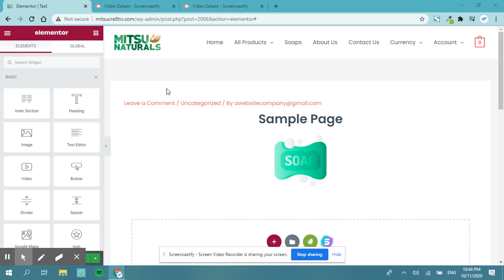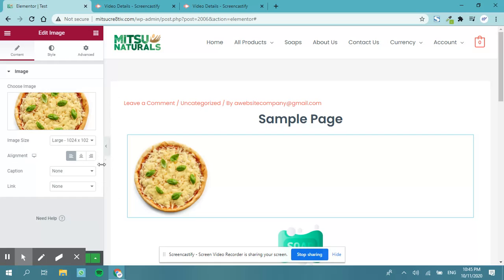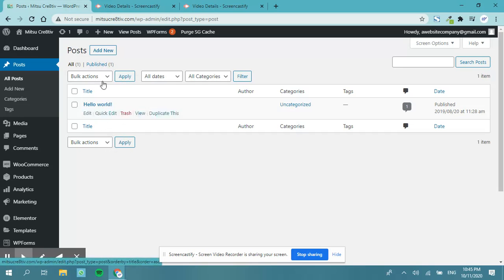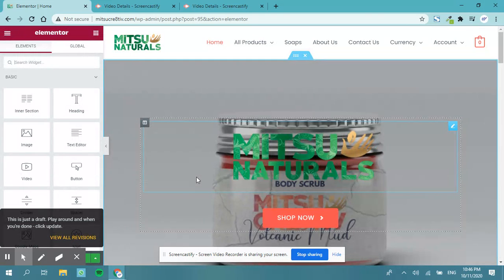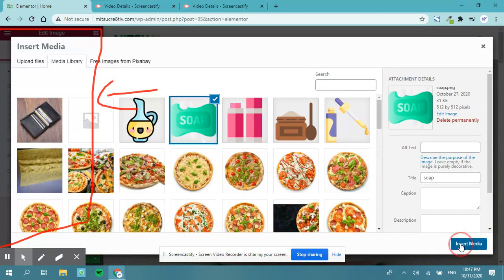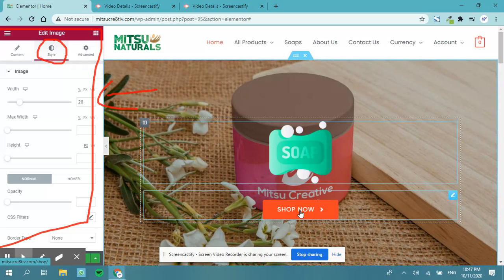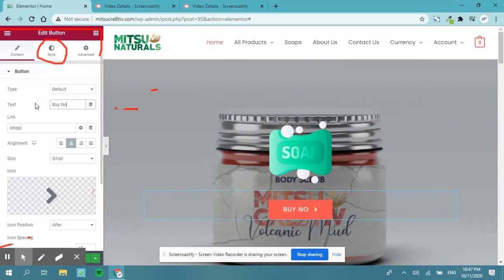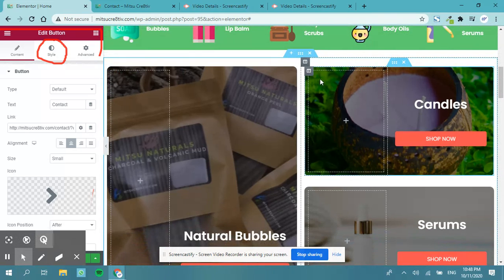Editing A Page 1 (Introduction 10)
One of the most crucial aspects of any website is keeping is constantly updated. Here we show you how to edit a page, step by step using Elementor Page Builder which comes with your website.